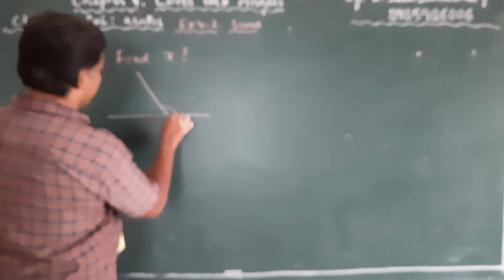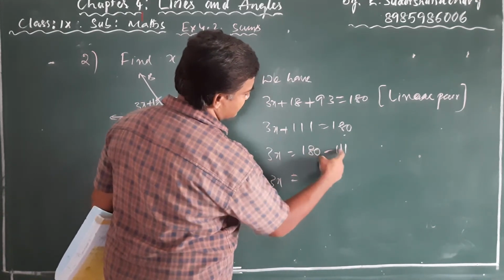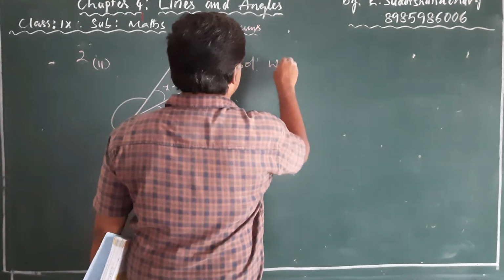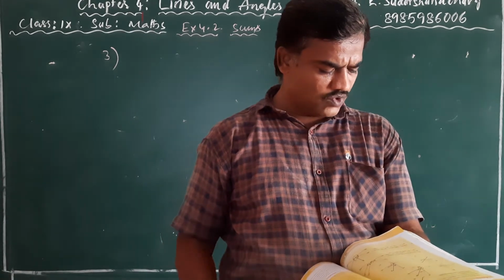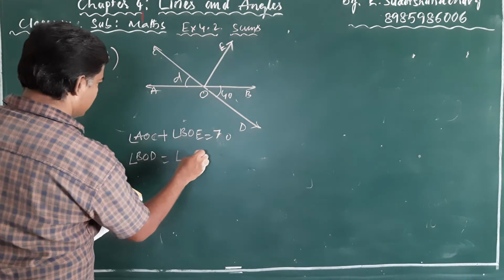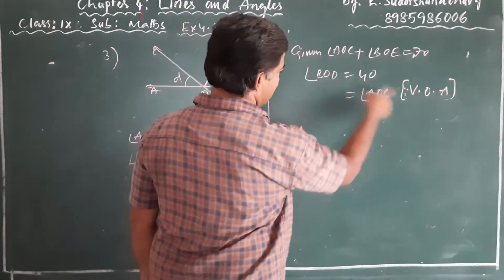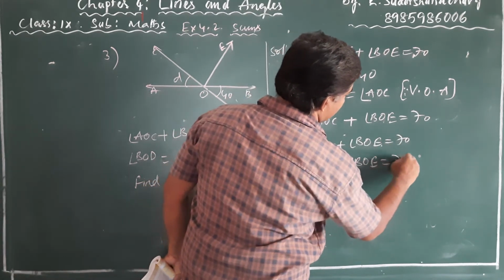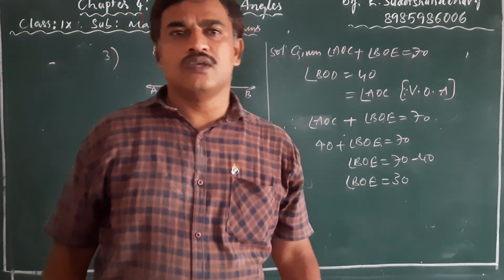Lines and angles lecture 3